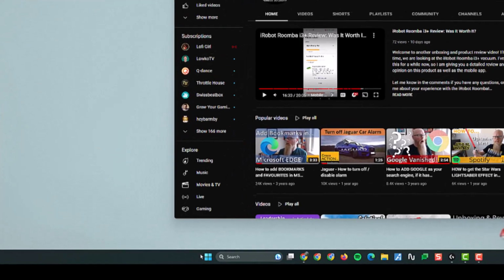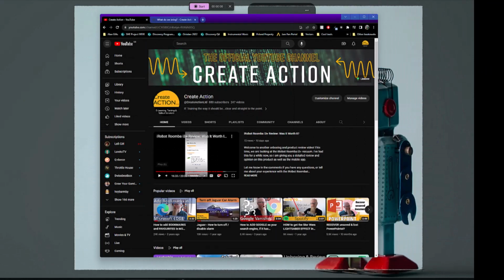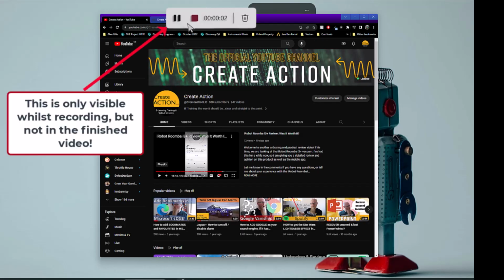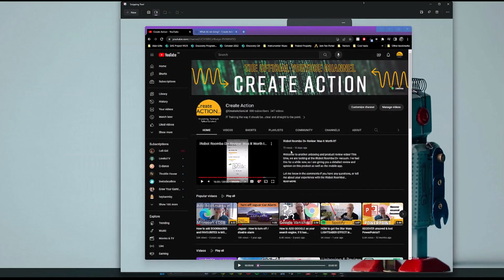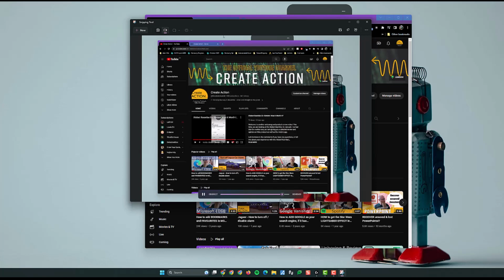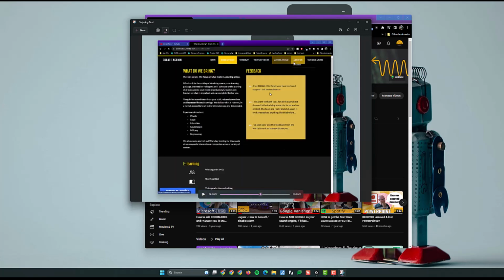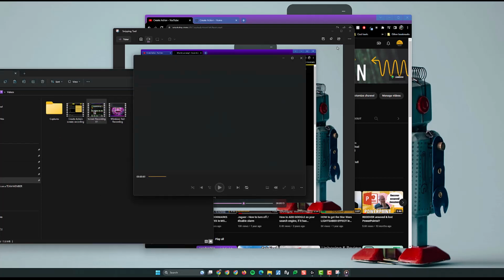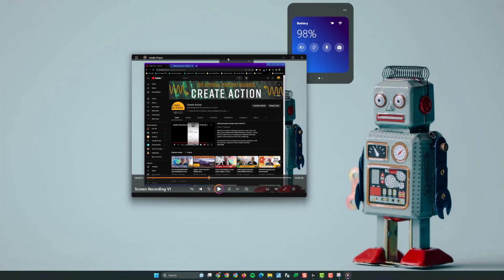🤯 Screen Recording in Windows 11! (Free Built-In Software!) 🤯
In this video I'll show you how to screen record in Windows 11, using software that's already installed on your machine!

As always, check out my Windows 11 playlist for more useful tips and tricks.